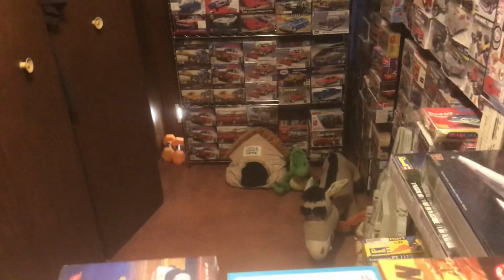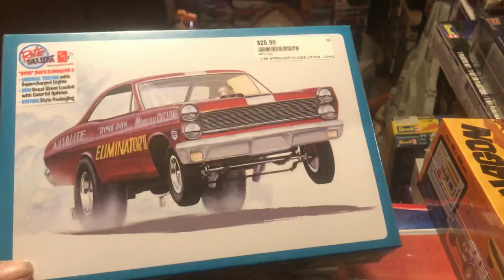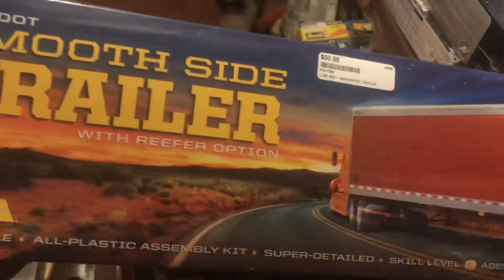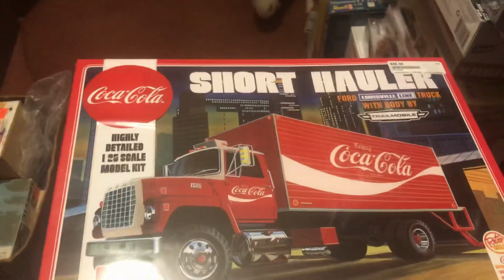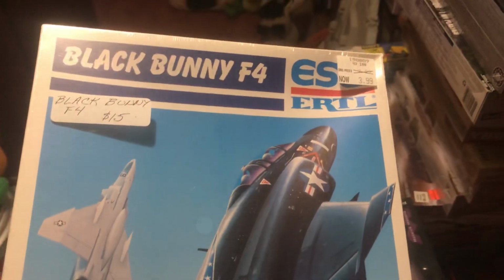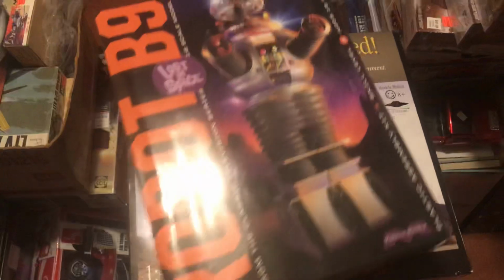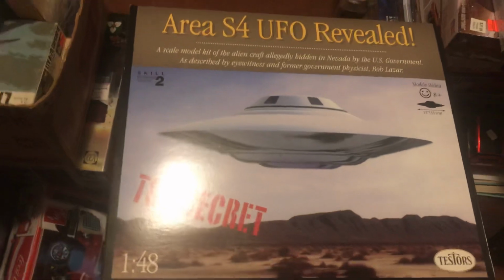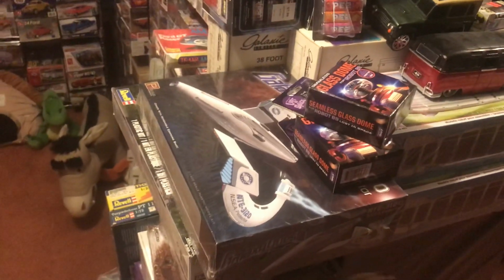A attic update 3/8/20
Hey small update on  some kits I picked up thank you so much my subscribers you are awesome